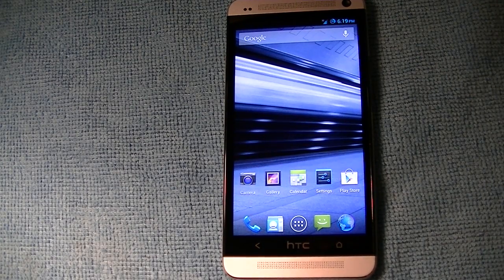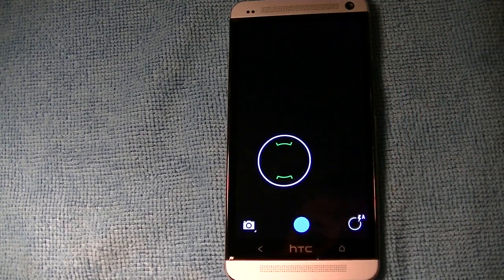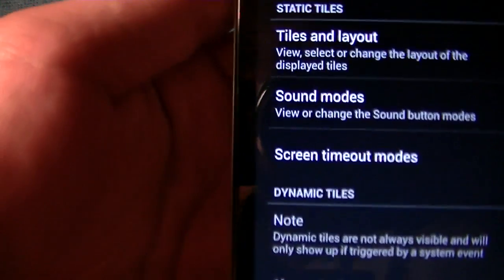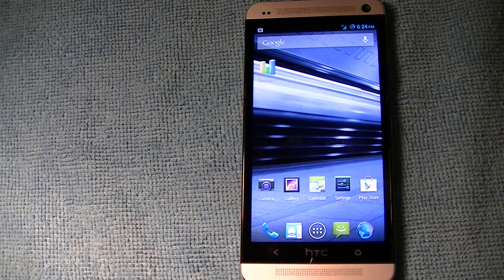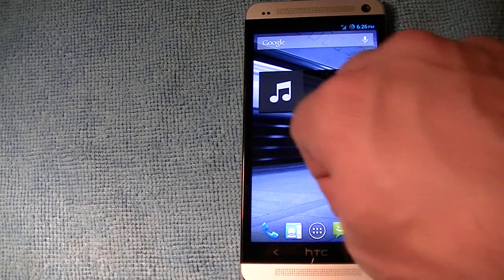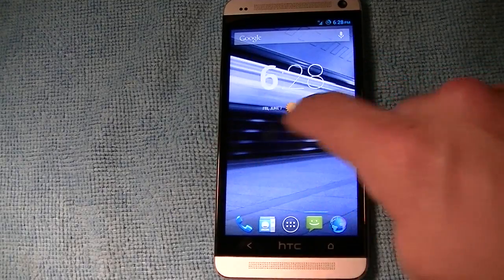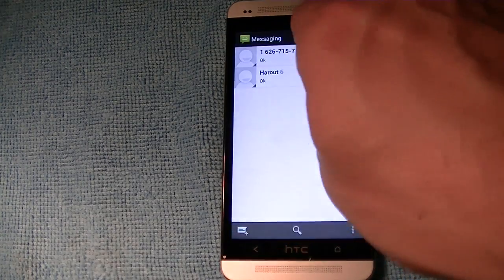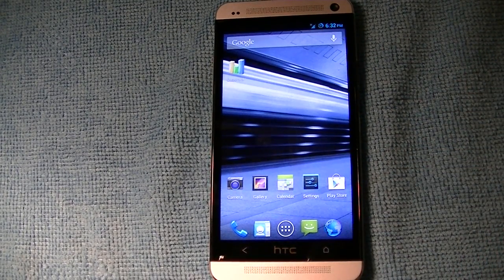HTC One running CM10.1 CyanogenMod 4.2.2 Jelly Bean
Showcasing CyanogenMod 10.1 (CM10.1) on an HTC One - Android 4.2.2 Jelly Bean.

(check left hand tab for M7 and your carrier)

Google Android Jellybean 4.2.2 CM10.1 CM10 CyanogenMod XDA Rom Root Development Custom Edition Build M7 Quadrant Benchmark Lock Screen Widgets LCD Super Amoled 1080p 720p Display Overview Review Stock Build Flash Now Dev HTC Logo Button Hack Use  Nightly